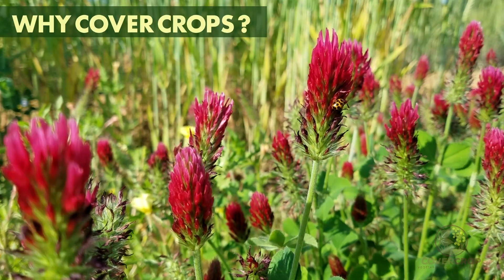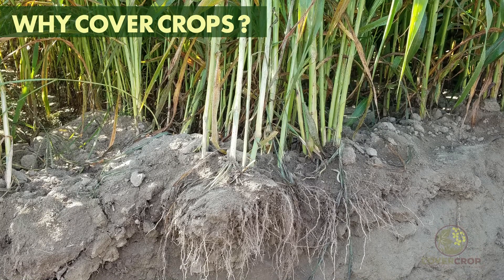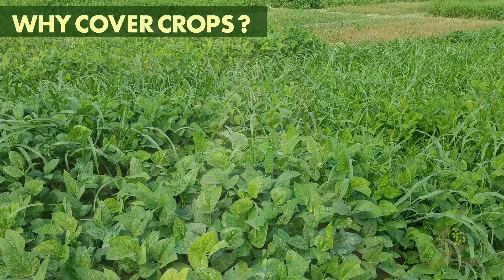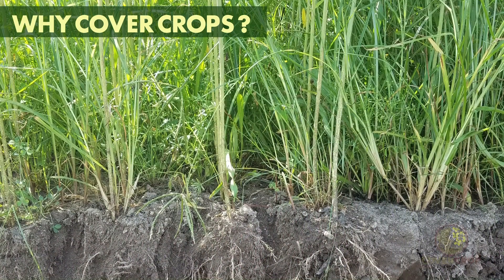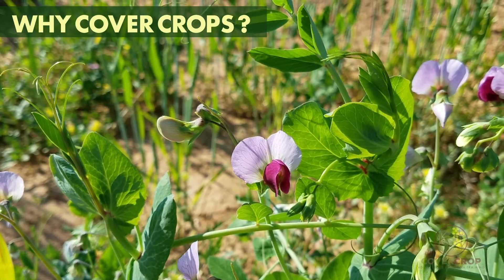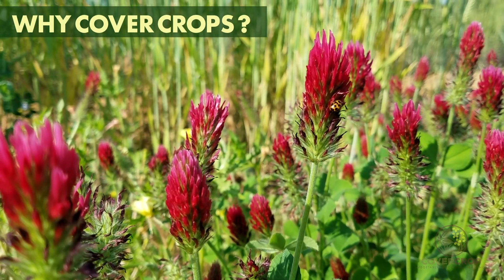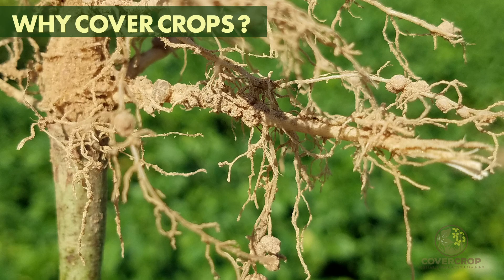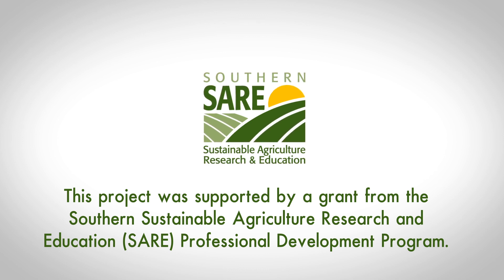Why Cover Crops?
Learn all about the benefits of incorporating cover crops into your farm!

for more cover crop resources!